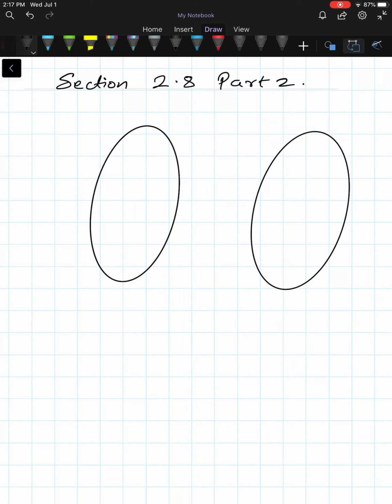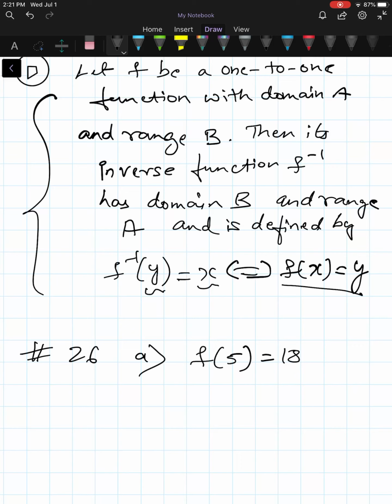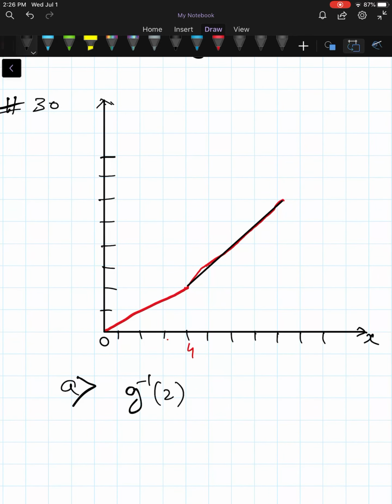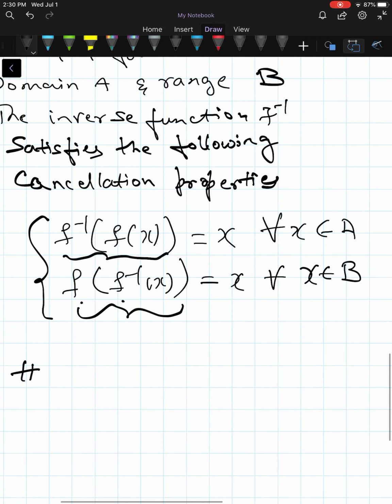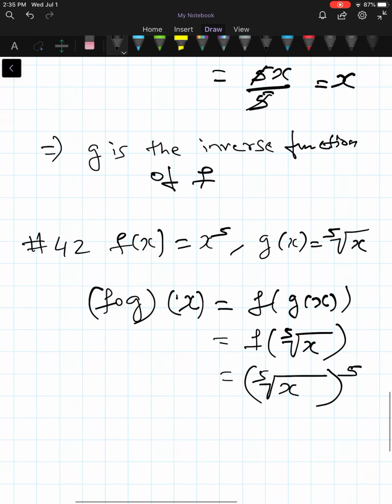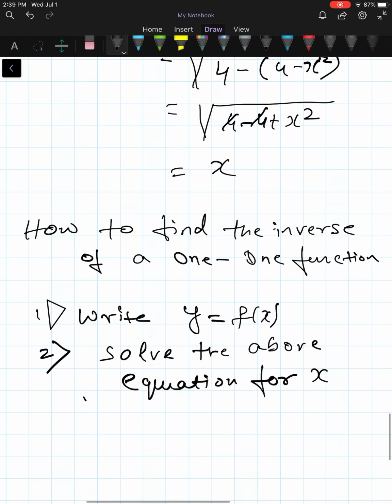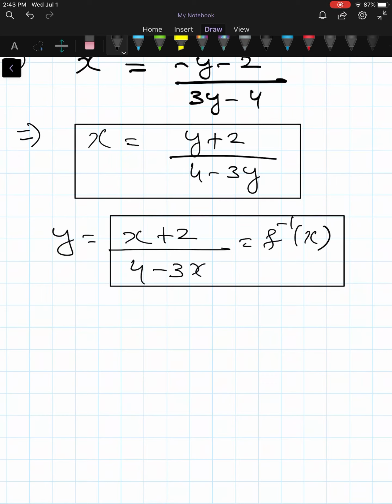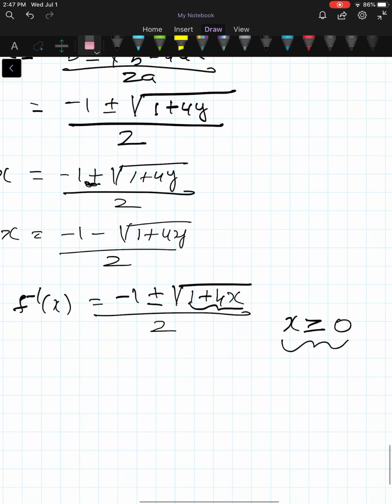Section 2.8 part 2